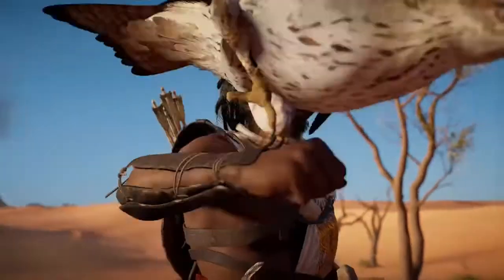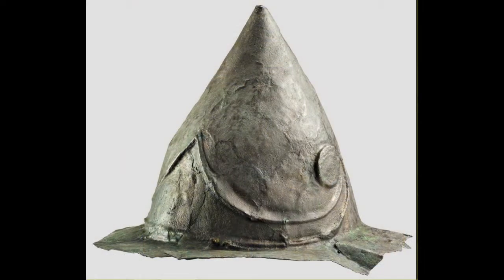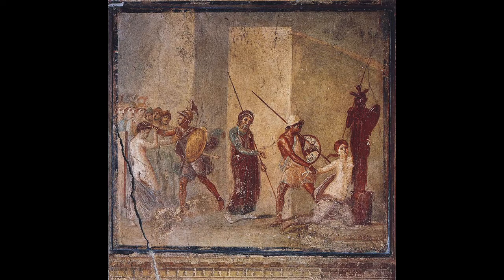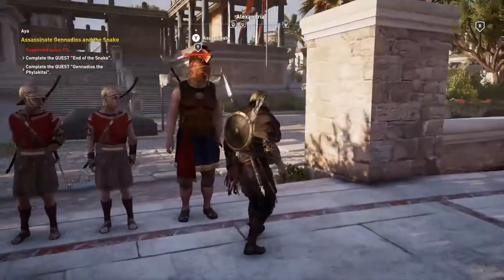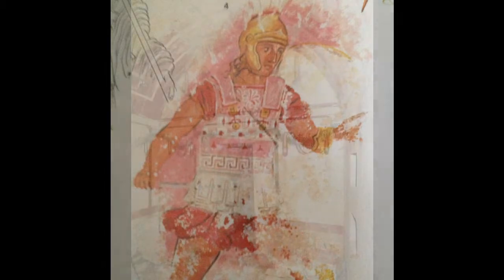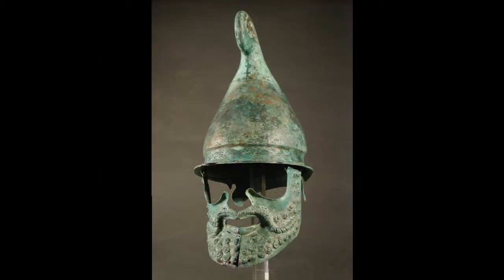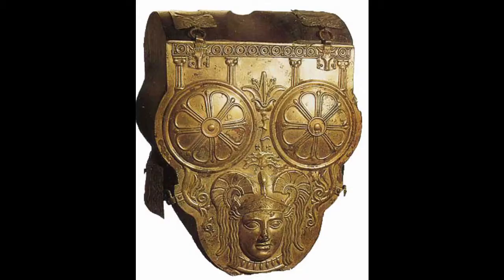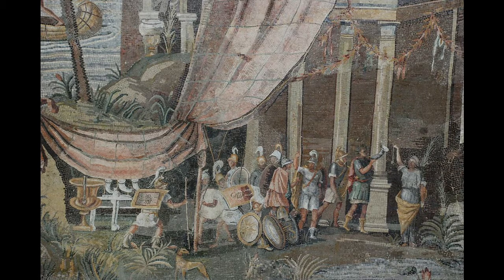Assassin's Creed: Origins - How Historically Accurate is it? Part I: Greek Arms and Armor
Assassin's Creed: Origins made a big deal about how historically accurate it's portrayal of the Ancient World is, but how accurate is it really?

In this video I will be taking a look at how historically accurate the Greek troops appearing in the game actually are.

Edit: On the disk shaped breastplates at the end of the video, I actually recently found out a similar breastplate was found in a river in Italy, not just on a statue. However it is definitely not a hellenistic/greek piece of equipment.